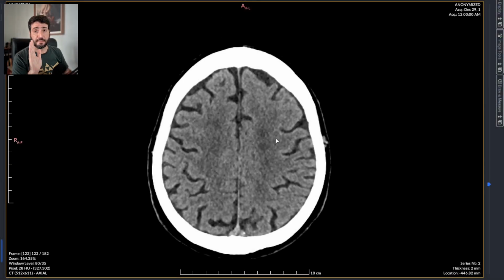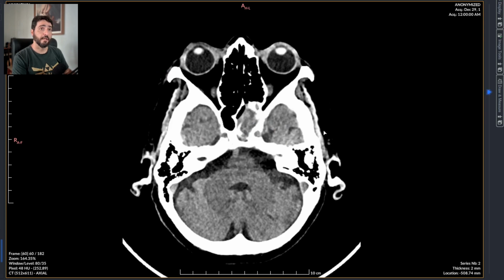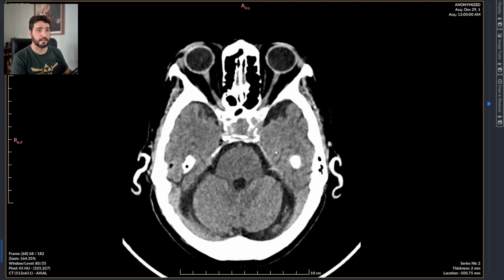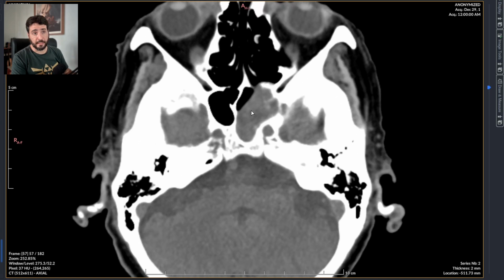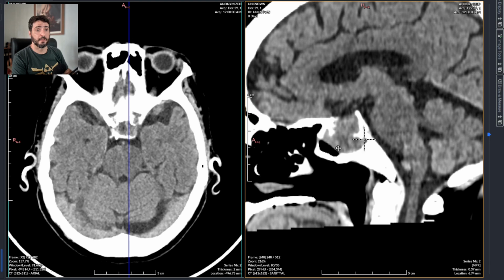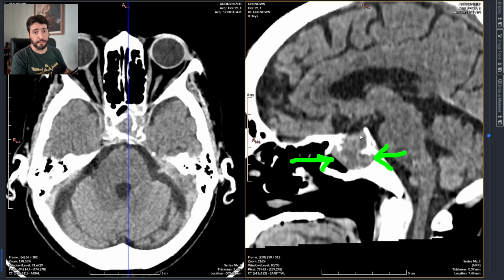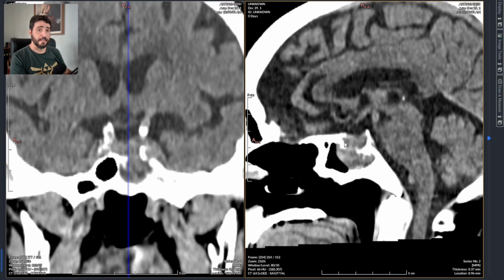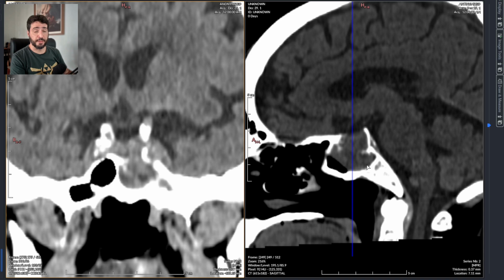STROKE patient with worsening HEADACHE. How bad could it be?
An elderly man who has suffered a few strokes complains about persistent headaches.
Could it be another stroke episode? What are the differentials?
Join me as I read and report this very interesting brain CT scan.